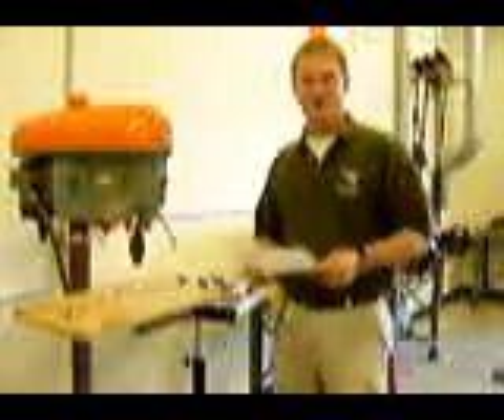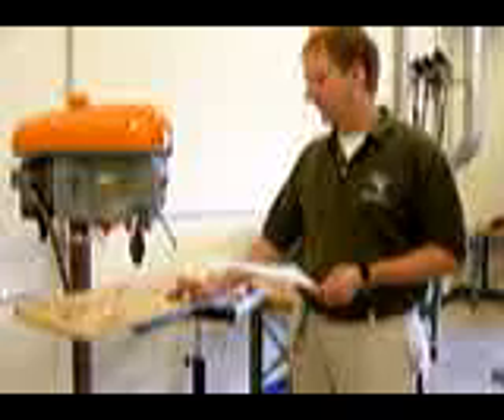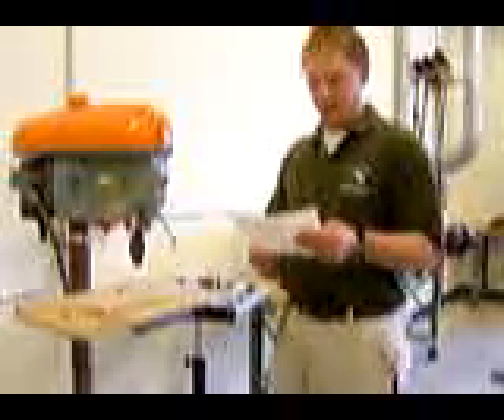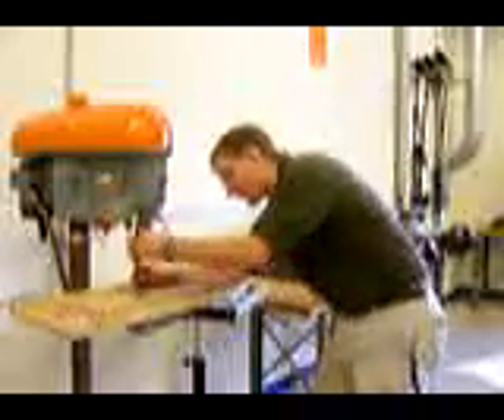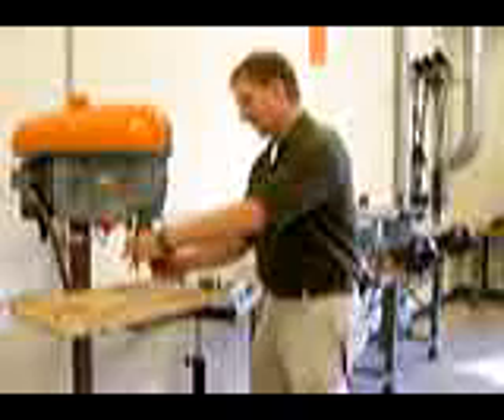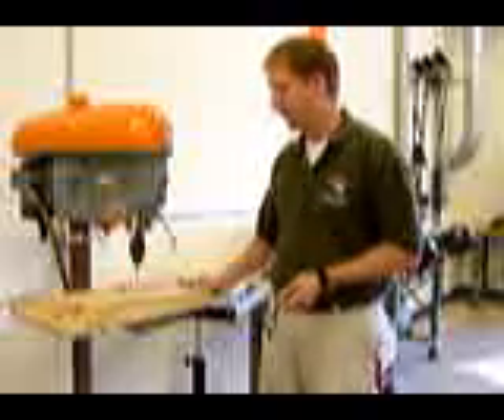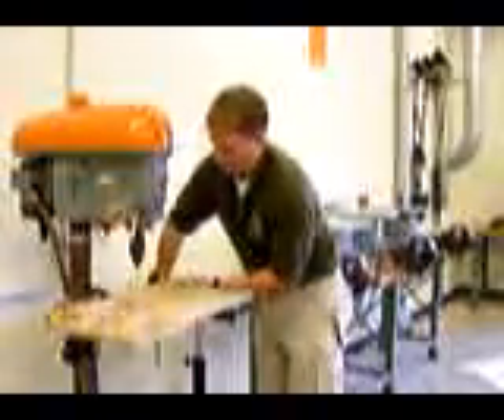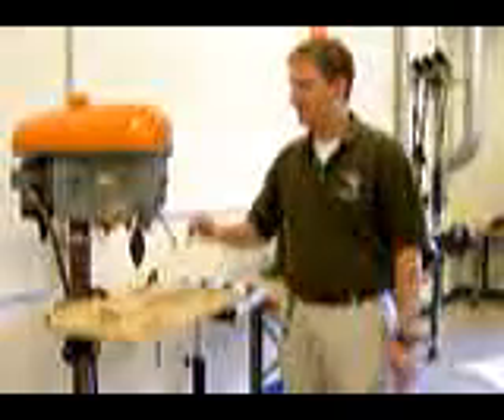Drill press demonstration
Demonstration on how to use a drill press.